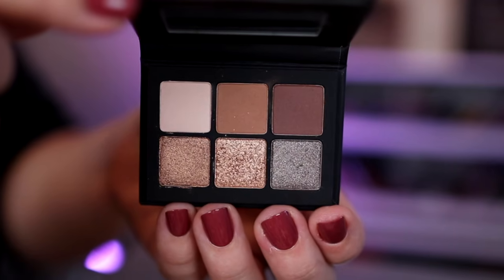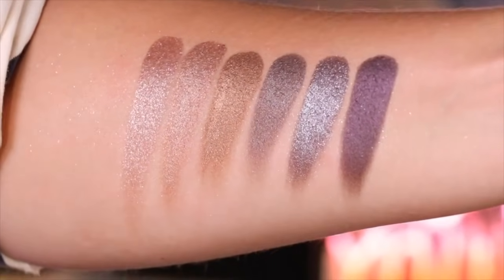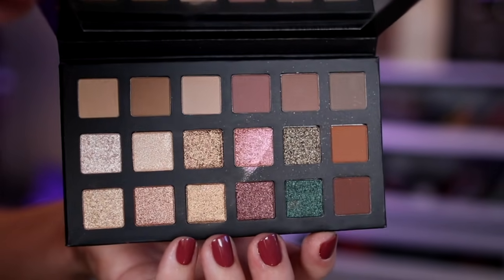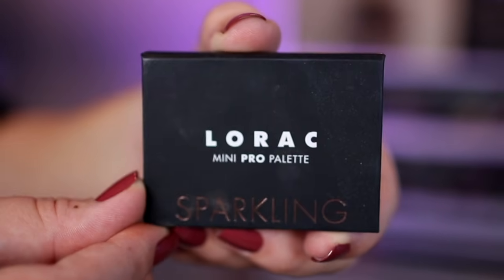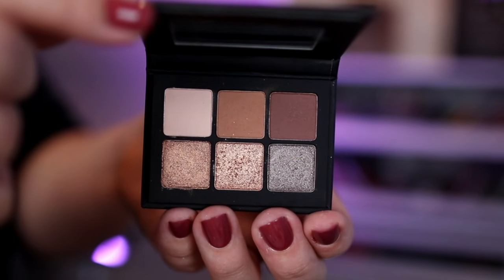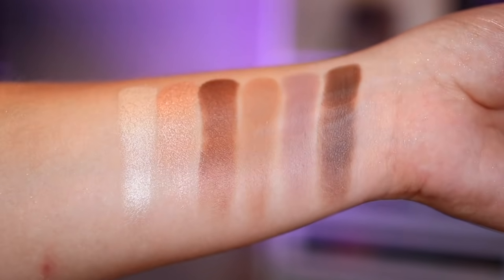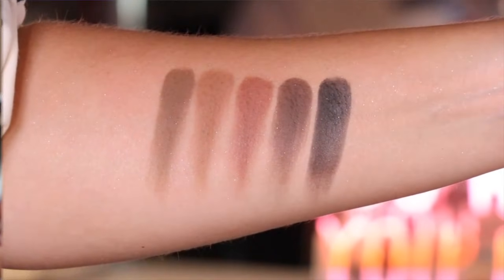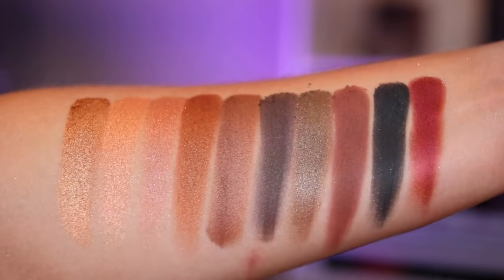Swatching EVERY LORAC Pro & Mini Palette | Bailey B.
Let's get into one of the most underrated shadow formulas out there: LORAC's PRO Palette formula. Which palettes are musts, and which are busts?

What I'm Wearing:
Supergoop! Glowscreen*
ROSE INC Softlight Clean Dewy Hydrating Concealer*
CoverGirl Micro-Fine + Define Pencil*
LORAC PRO Palette Fairytale Forest*
Em Cosmetics SO SOFT MULTI FACEPLAY*
Em Cosmetics HEAVEN'S GLOW RADIANT VEIL BLUSH in Venetian Rose*
Em Cosmetics Cosmic Pearl Dewy Eyeshadow in Moonrise*
Em Cosmetics Lip Cushion Tinted Lip Luminizer in Venetial Rose*